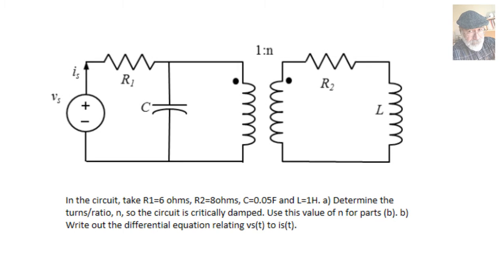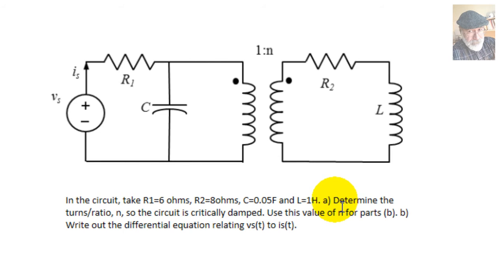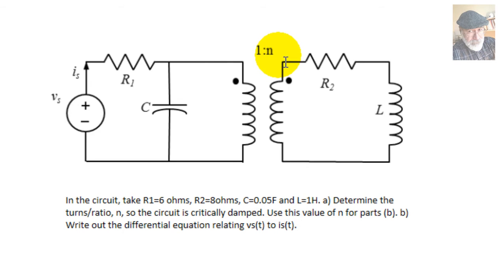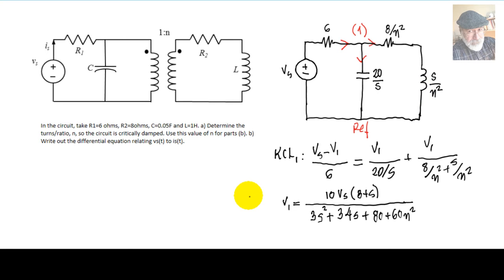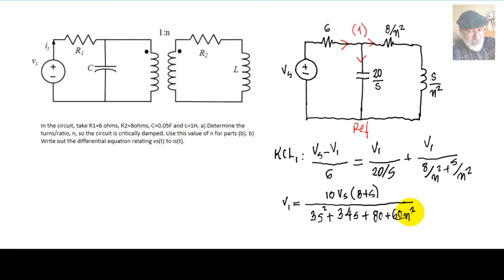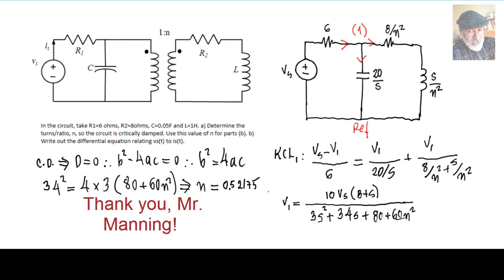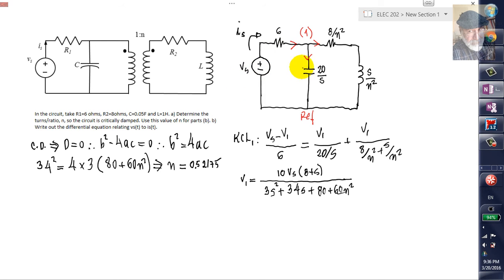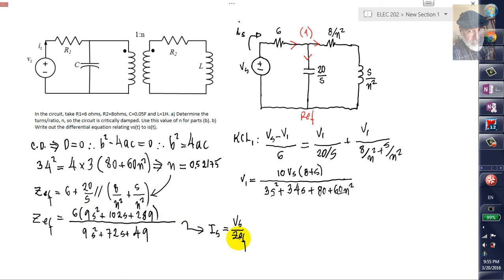An RLC with a transformer, an obsession!?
So many questions on this old exam problem, that I decided to upload this short and rough video. Thanks to Mr. Manning for pointing out some distraction, my mind was on number of turns of coils (integers by force), it is fixed in this edited version.